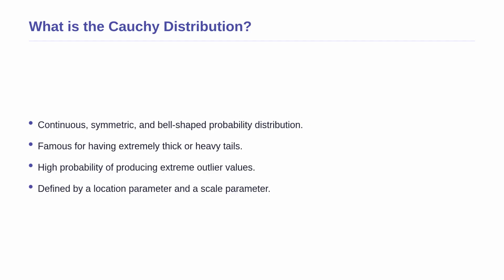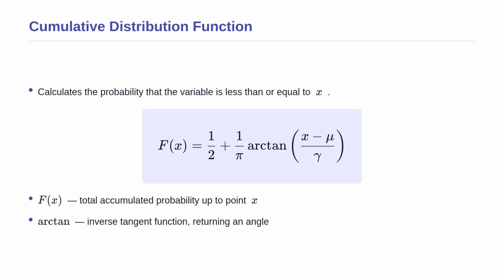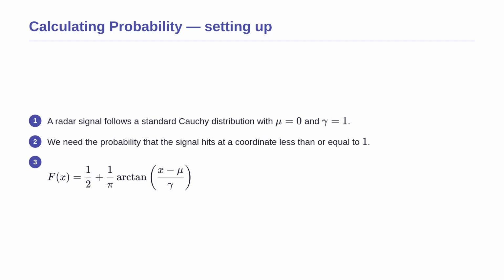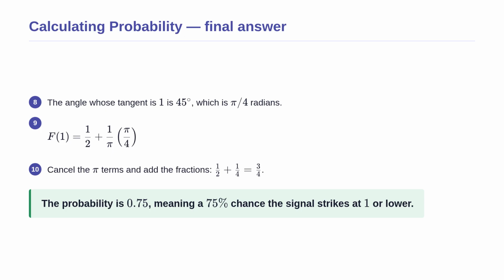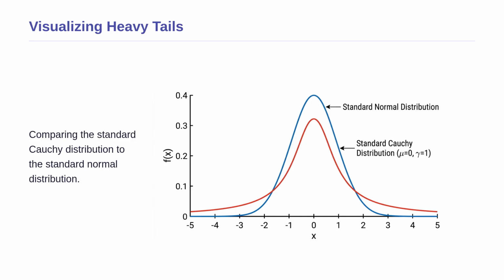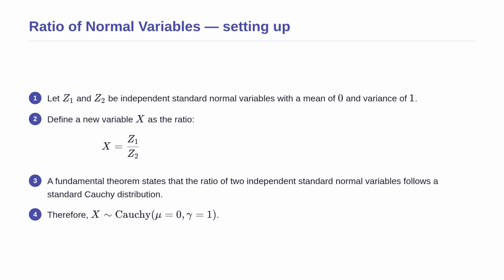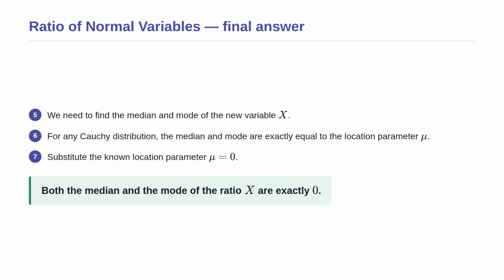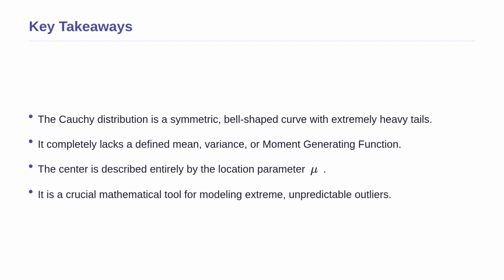Probability and Probability Distributions - Cauchy Distribution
Video lecture on Cauchy Distribution for Probability and Probability Distributions.